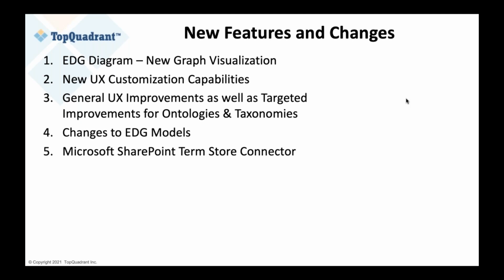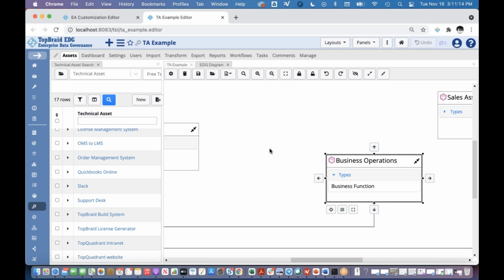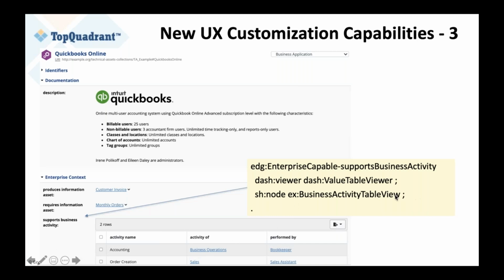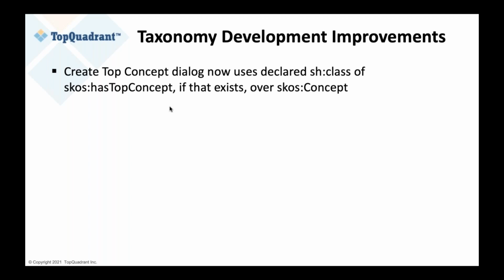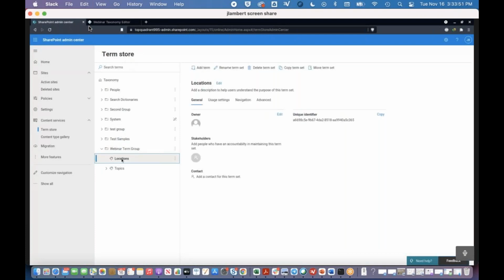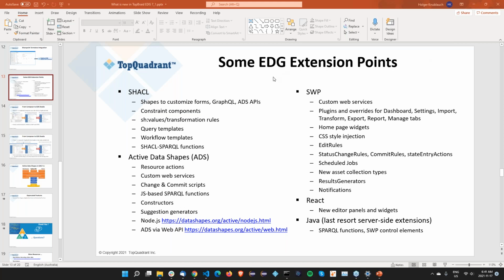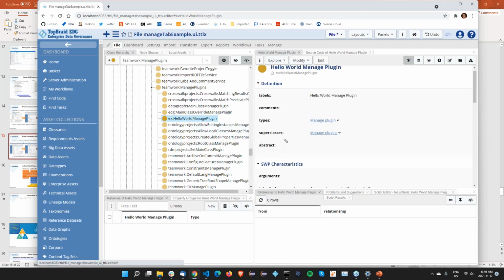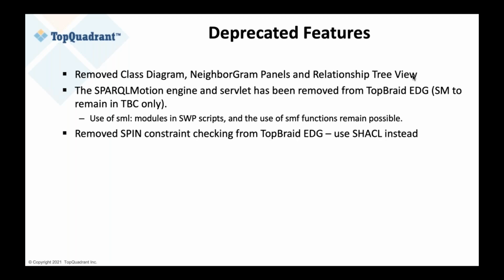What is New in TopBraid EDG 7 1 1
TopBraid EDG 7.1 is currently available for beta testing. This new release unveils a number of new exciting features which we will preview, including:
• Enhanced visualization capabilities
• New Sharepoint integration
• Improved performance
The highlight of this release is a new visualization component designed to significantly enhance users ability to review models, understand data and collaborate with colleagues. It is delivered as a new “EDG Diagram” panel that:
• Combines display of the model elements (e.g., classes) with the display of data
• Offers a fully configurable selection of content to include in the diagram
• Includes the ability to modify and configure layout and display options
• Supports saving and sharing named diagrams i.e., diagrams as “first-class citizen”
This release includes new integrations as well as several usability, functional and non-functional improvements.